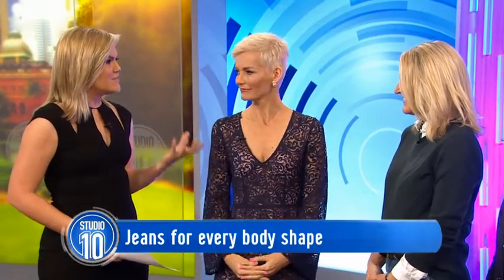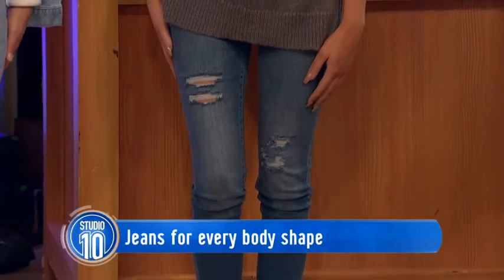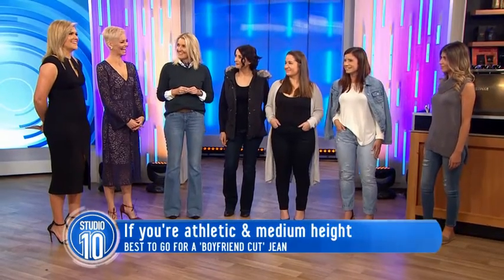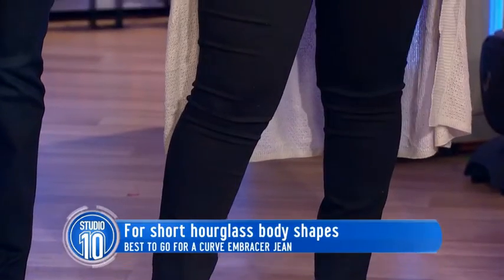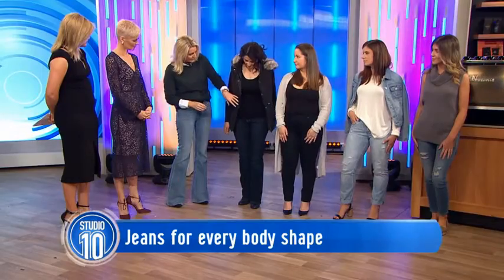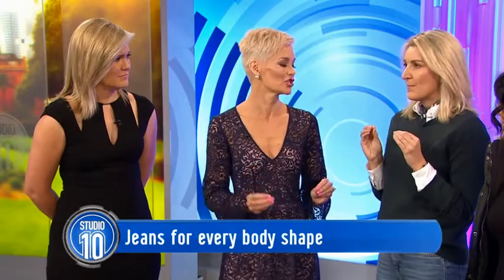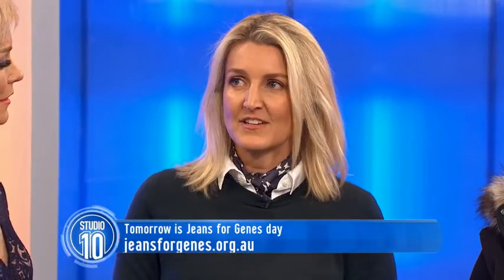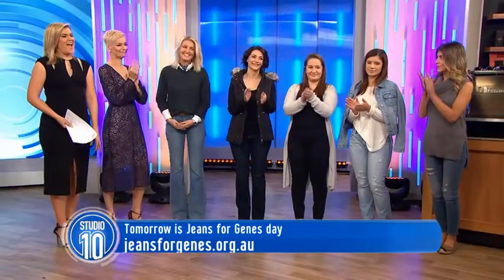Jeans For Every Body Shape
Jeans For Genes day is just around the corner and stylist Claire Fabb shows us the perfect jeans for your body shape.